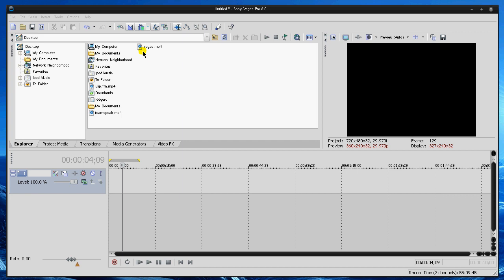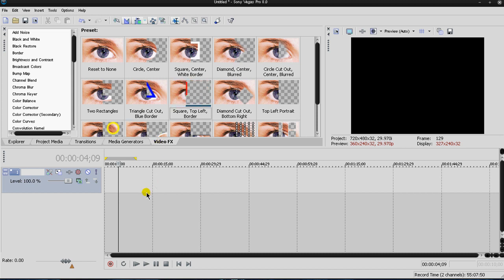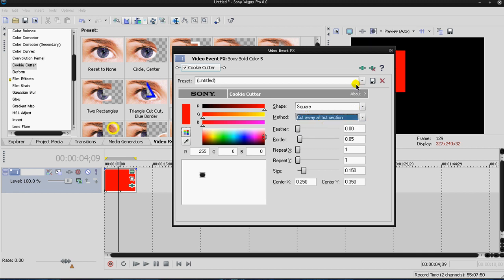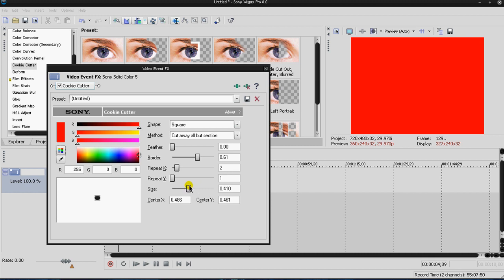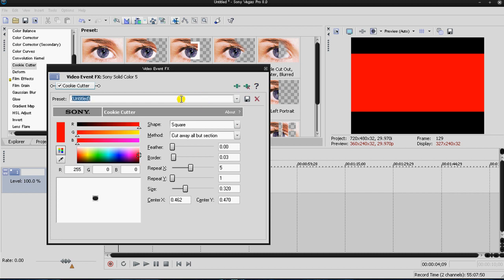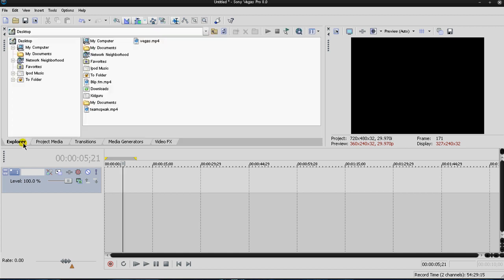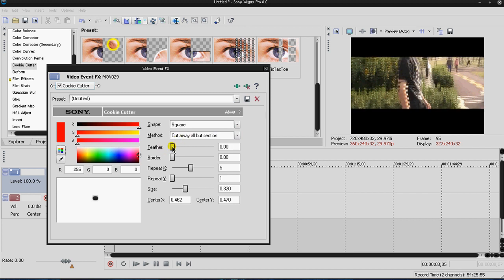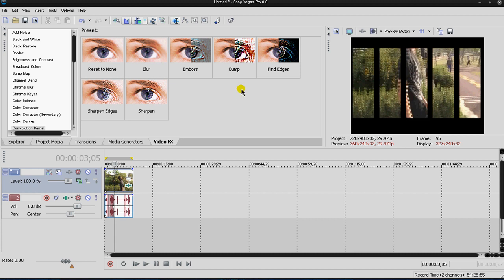Sony Vegas Pro 8: Setting Effect Presets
All content going forward will be uploaded there so don't miss out. How To Set Effect Presets in sony vegas pro 8